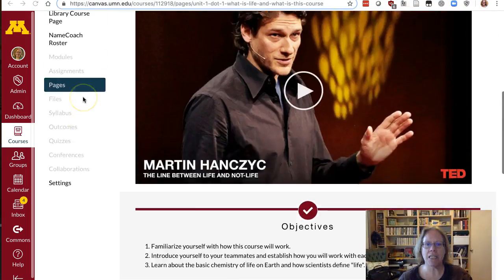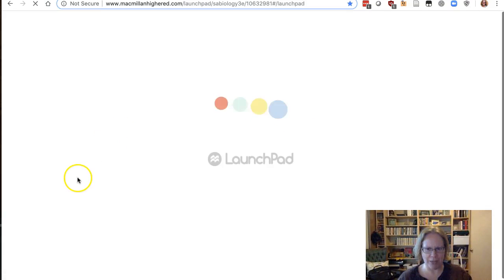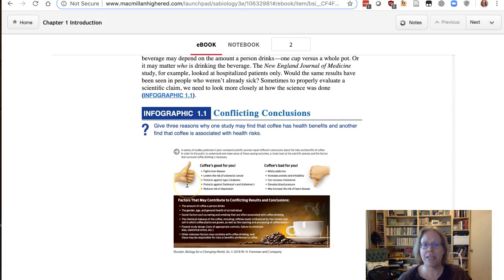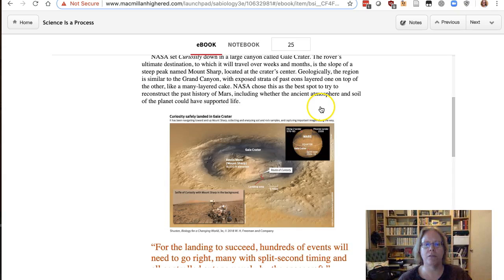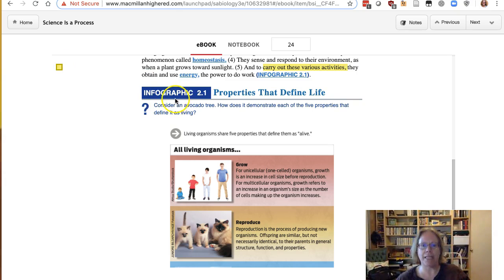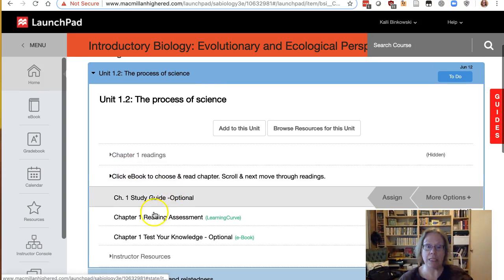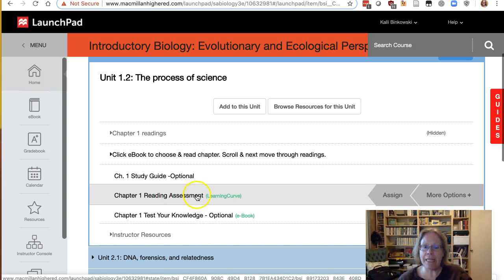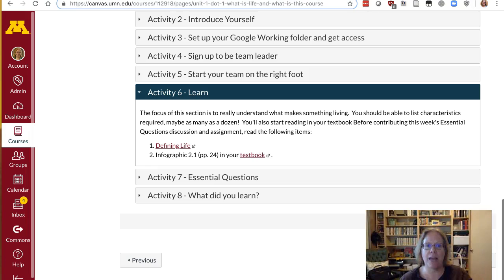Biol 1001 Navigating the online textbook